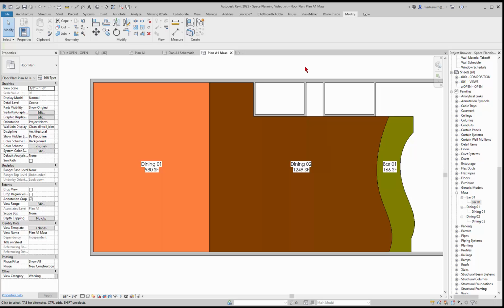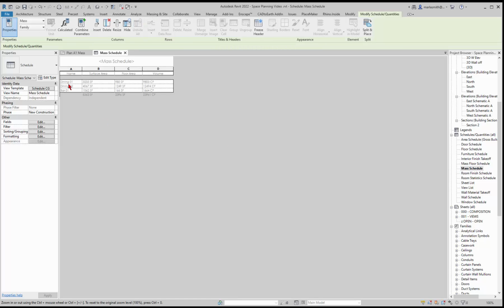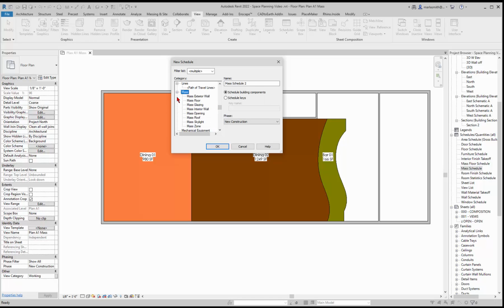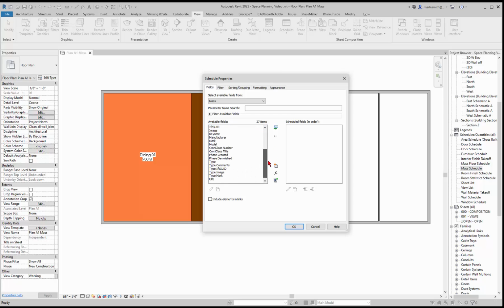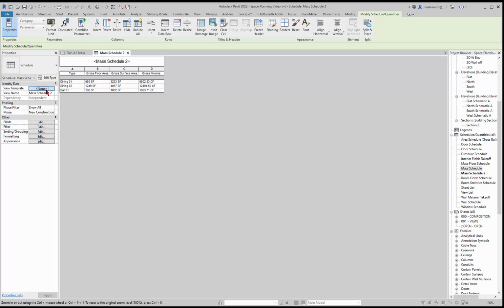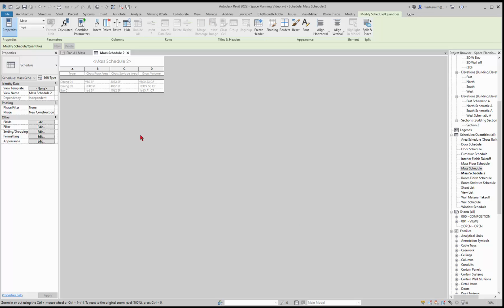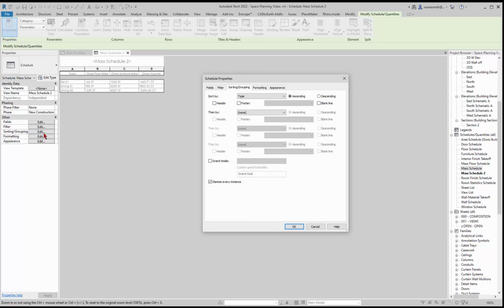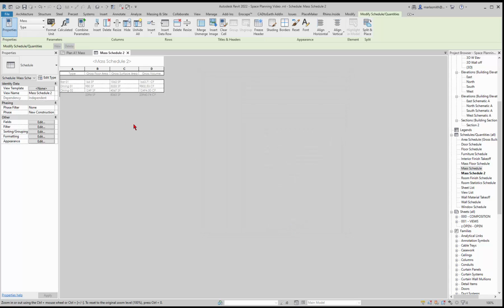06 Revit Intro to Space Planning Mass Schedule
Revit Space Planning Mass Schedule
Space Planning with In-Place Conceptual Massing covering creation, material application, tagging and schedules.